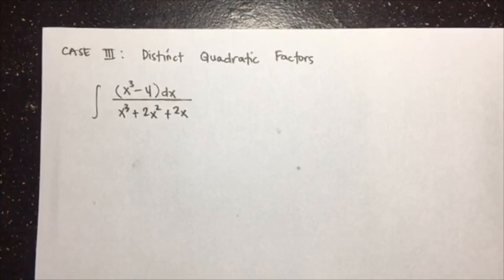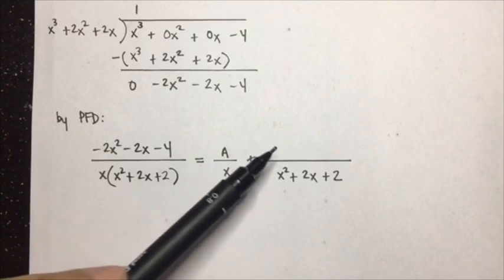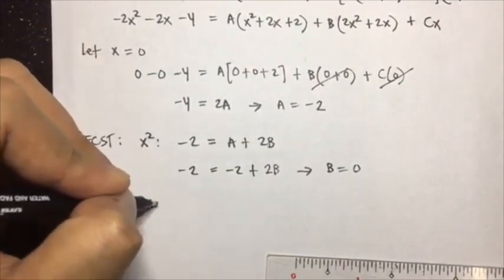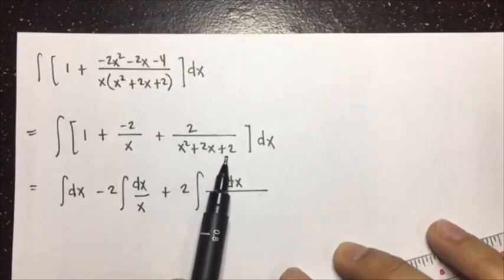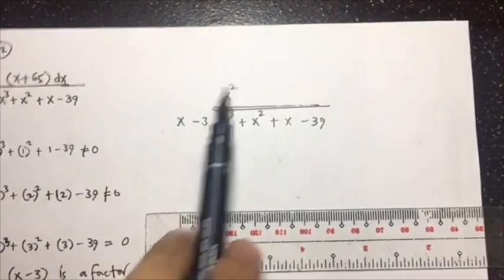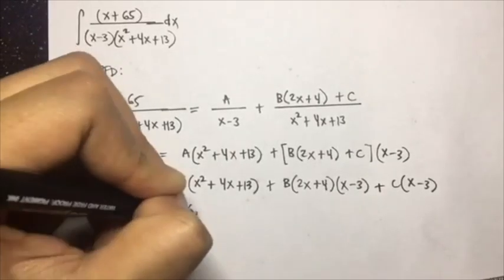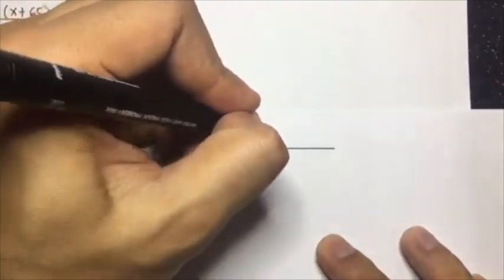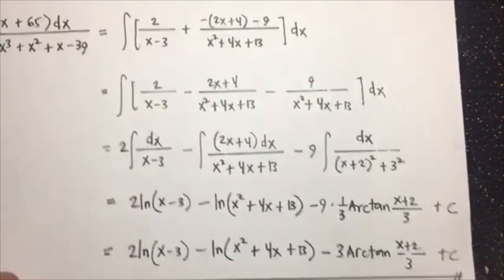Lesson 15: Integration by Partial Fractions (Case 3 - Distinct Quadratic Factors Part 1)